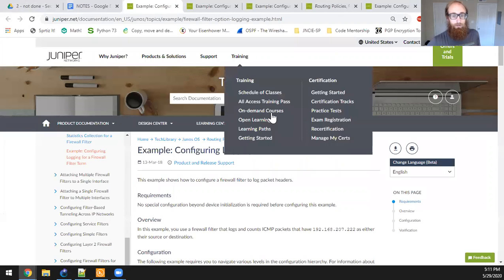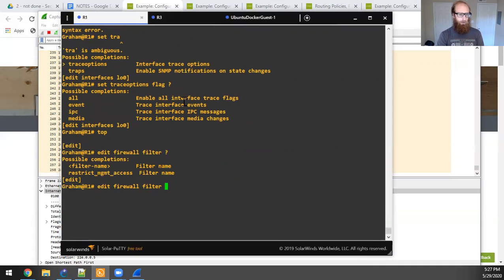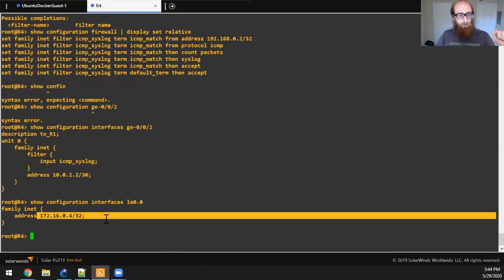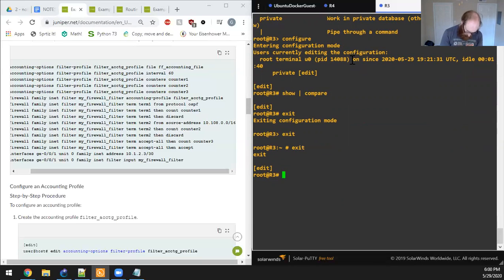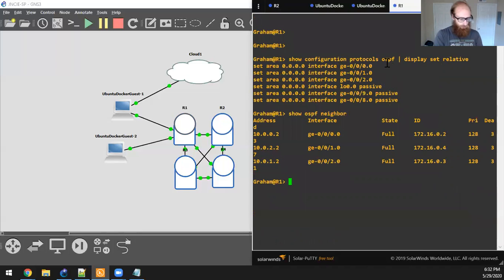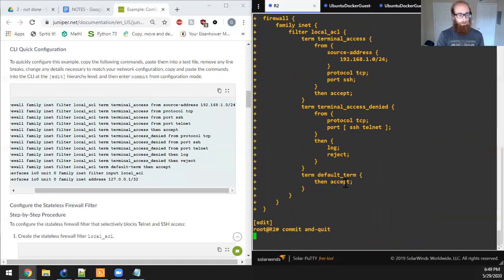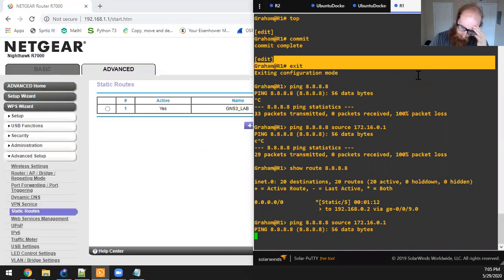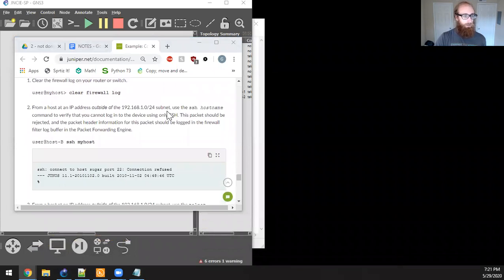JPR-961 | Device Infrastructure | Secure Control Plane | Firewall Filters | 4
Lost the lunch time video, so it’s just this one for today.